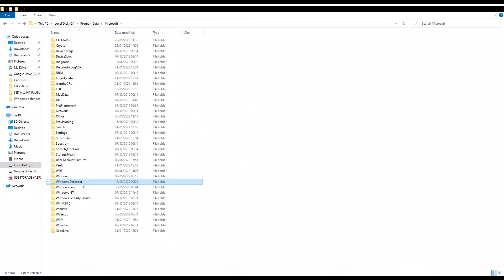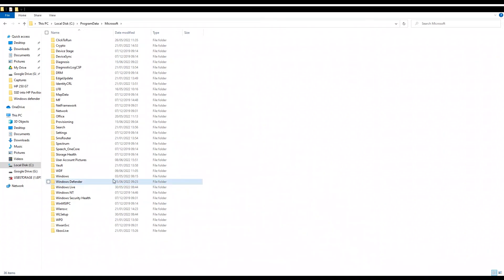Fix Update Error 0x80070643 in Windows 10 & Windows 11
Hi All
 I was getting error code 0x80070643 when trying to download windows security updates in Windows Updates.  Going into 'Settings - Updates & Security - Windows Security - Virus & Threat Protection showed 'Engine Unavailable'.  I tried a repair upgrade being as it was on version 21H1.
Chkdsk, sfc & dism nothing worked but here is the fix.

Download Hirens burn to DVD or to a flash drive & boot your PC from the drive. Navigate to C:\ProgramData\Microsoft  rename Windows defender folder, I added BACKUP to the end copy the one from the other computer to that folder, restart PC run Windows Update, it may fail first time then it should install any recent security updates.
I have also put a shortcut to the folder you need to backup (Windows Defender folder)

Let me know if you have any problems downloading the files.